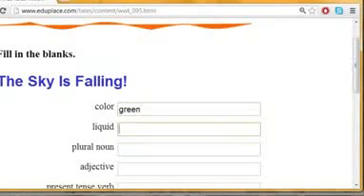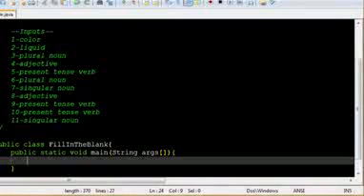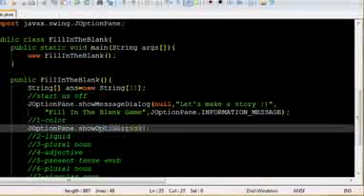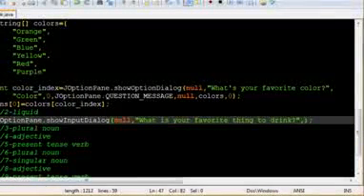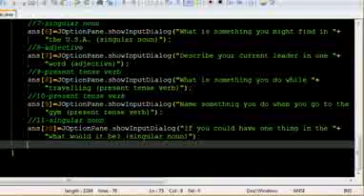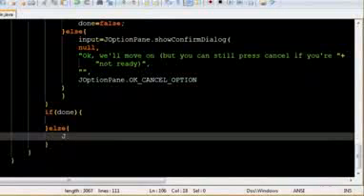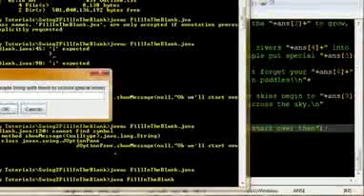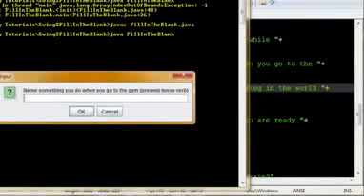JAVA Programming Tutorial Swing JOptionPane